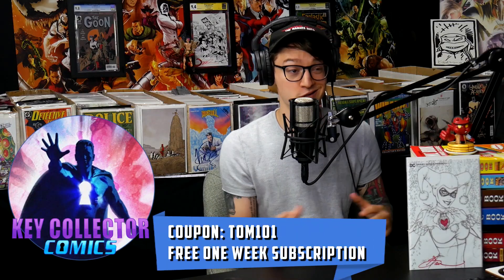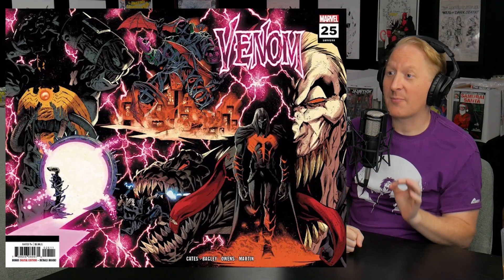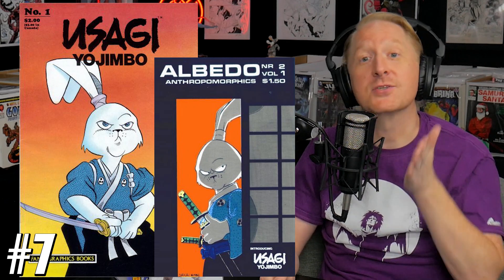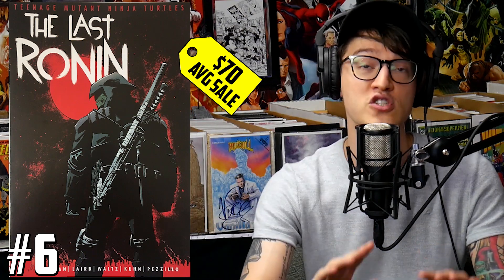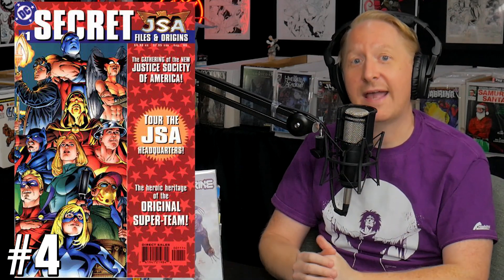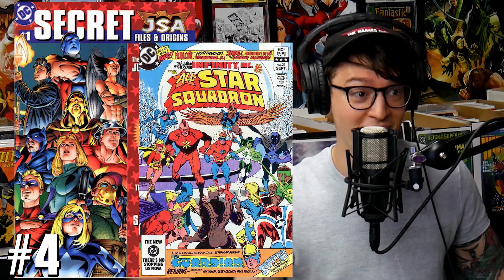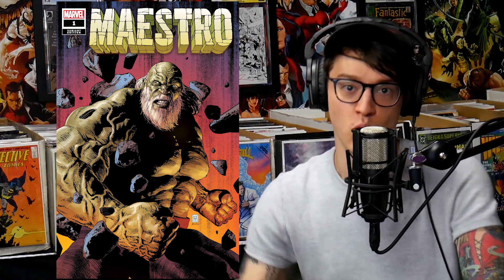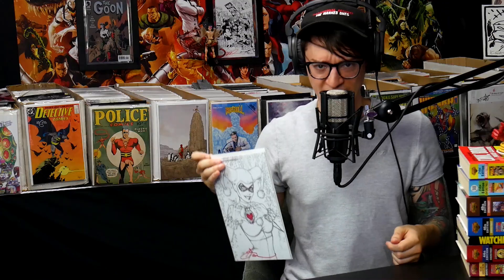The 10 Hottest Selling Comics in the Market This Week // Top 10 Trending Comic Books List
❤️Mystery Mail Call (our comic book subscription service)
(US ONLY)

⚠️Send Comic Karma:
Tom Garcia